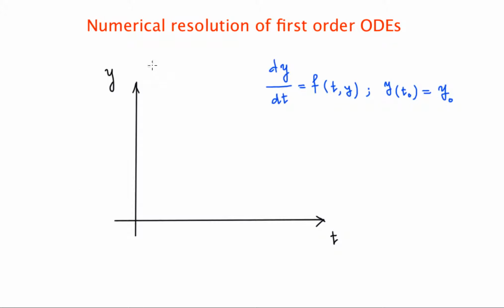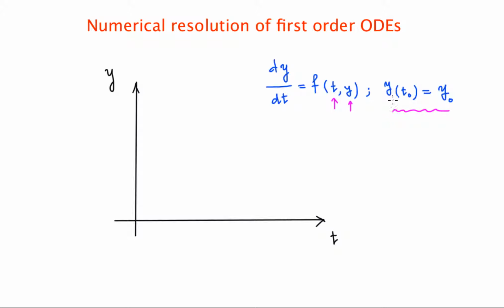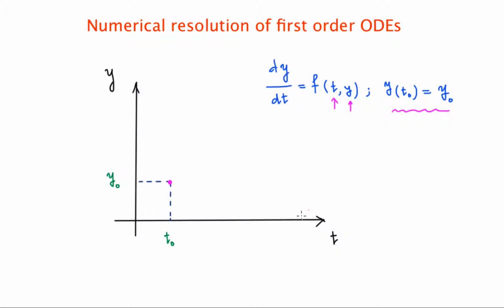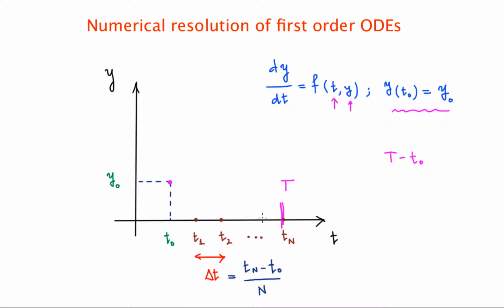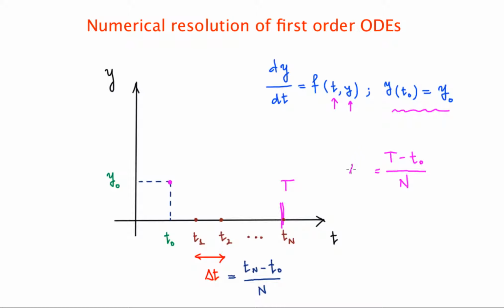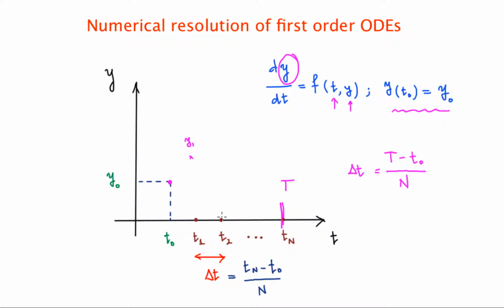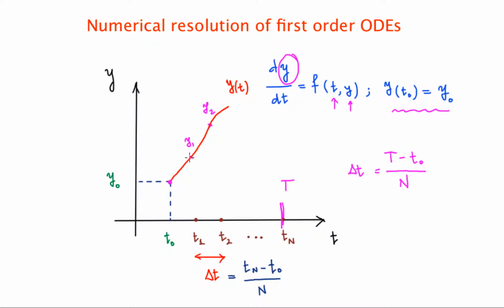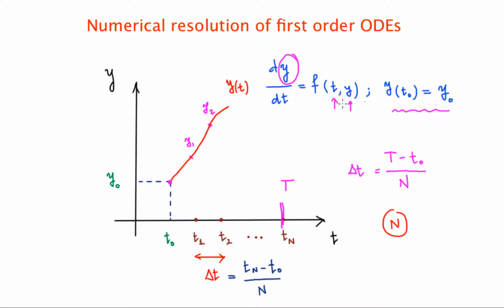Numerical resolution of first order ODEs